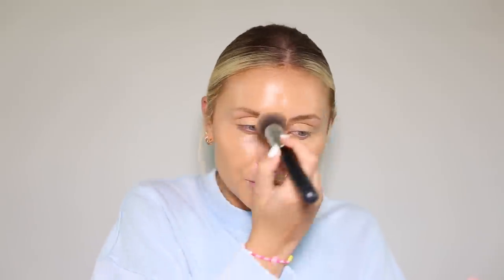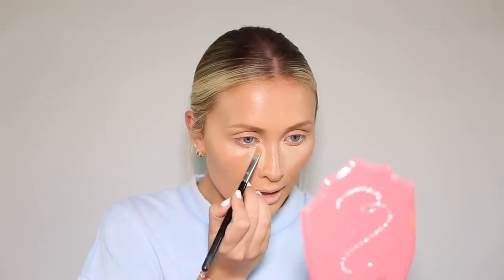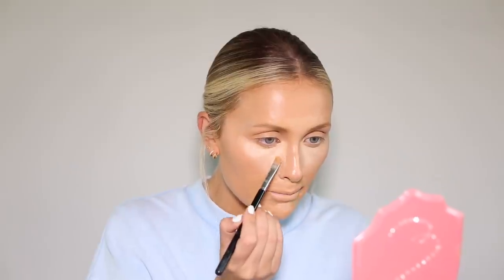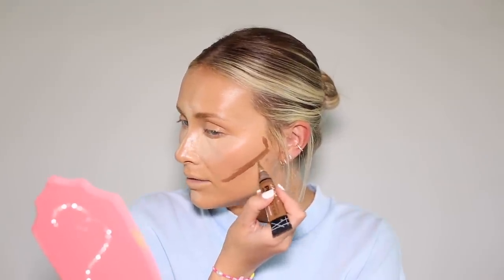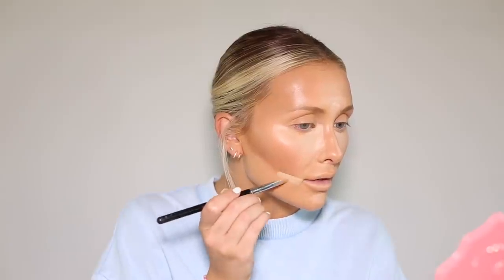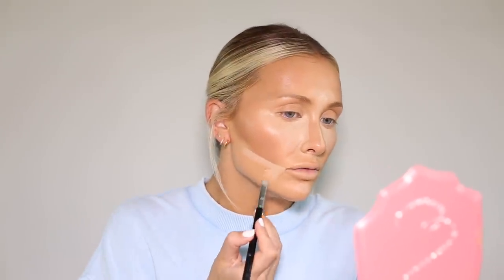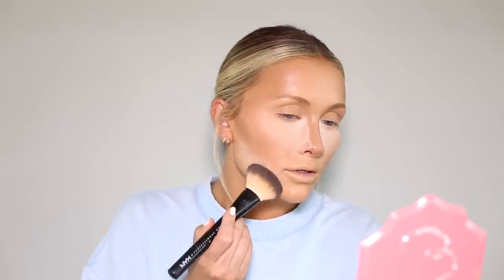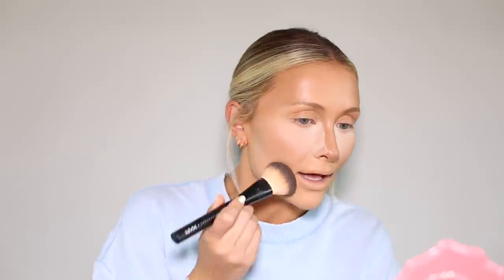I'VE CHANGED THE WAY I CONTOUR | UNDERSTANDING FACE SHAPE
I have been doing a bit of research into face shape and it has been a game changer in my makeup routine. In this video I share with you tips I have learnt and how best to contour a round/diamond shape face :)

All products I used are linked below :)

FACE -

Dr.Jart+ Cicapair Tiger Grass Color Correcting Treatment
Anastasia Beverly Hills Luminous Foundation (330W)
Real Techniques Expert Face Brush
Tarte Shape Tape Concealer (Light Medium Sand)
Sigma E62 brush
LA Girl Pro Concealer (Beautiful Bronze)
Nose Contour Brush
Spectrum A30 brush
Yves Saint Laurent Souffle D'Éclat Face Powder (No.2)
Laura Mercier Translucent Powder
Laura Mercier Medium Deep Powder
NYX 02 Face Powder Brush
Mac Give Me Sun Bronzer
Illamasqua Highlighter (OMG)
Urban Decay All Nighter Setting Spray
What It Dew What It Dew Makeup Refreshing Spray

EYES:

Benefit Precisely My Brow (2.5)
Benefit 24 hour Brow Setter
Benefit Roller Lash Lifting & Curling Mascara

LIPS -

Mac Myth Lipstick
Mac Strip down Liner